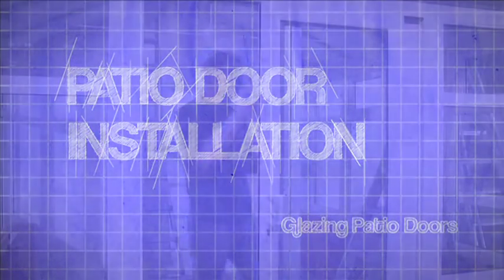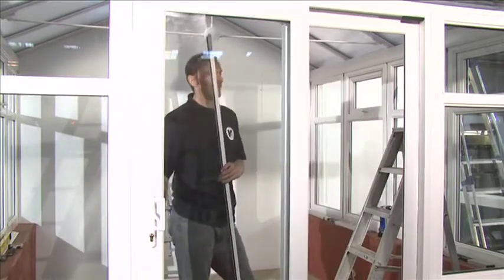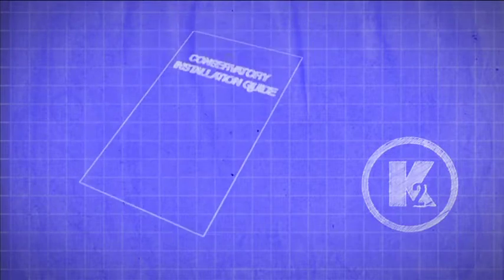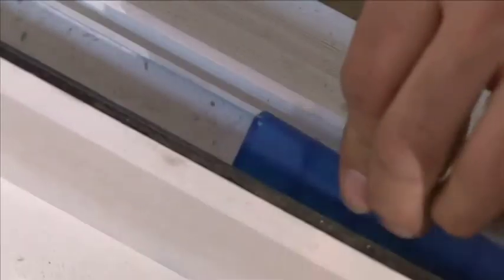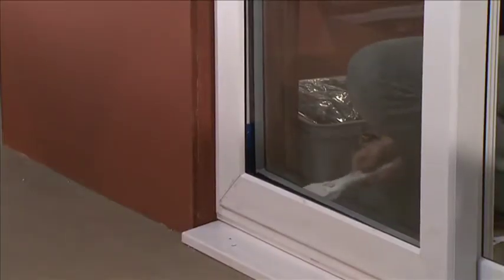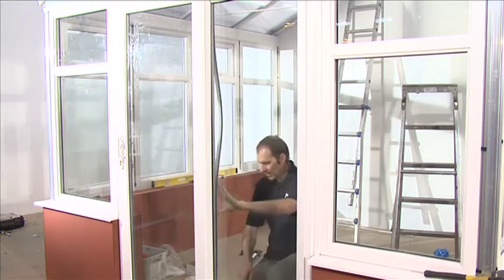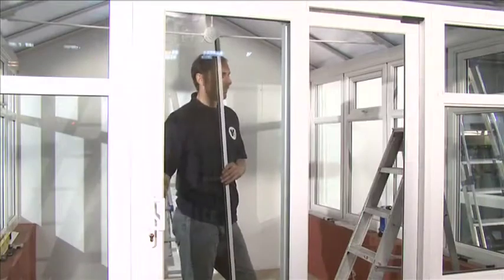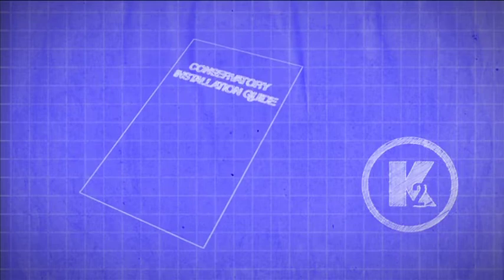7b K2 installation - Patio door - Glazing the panels